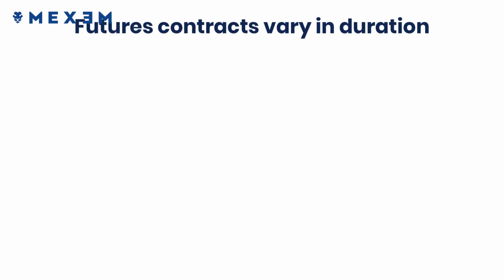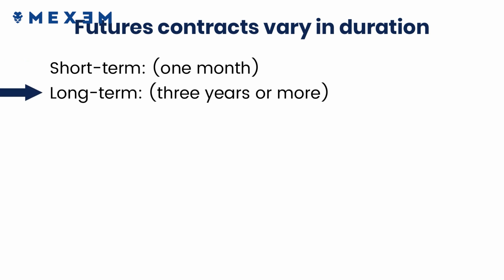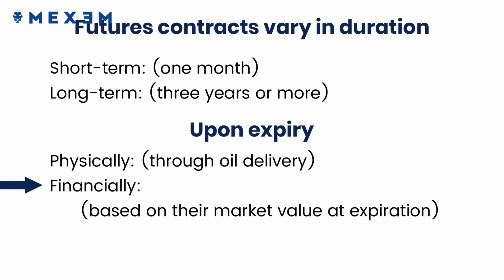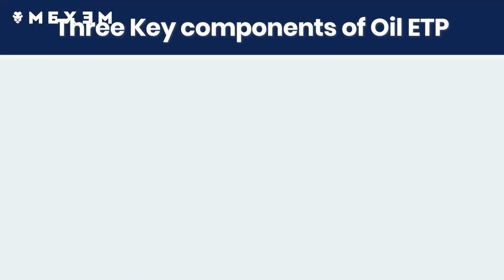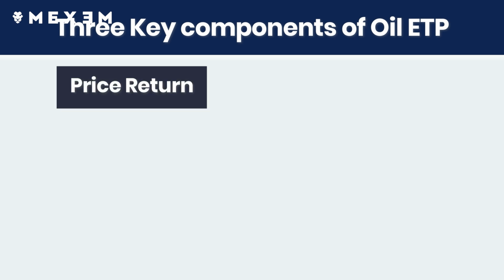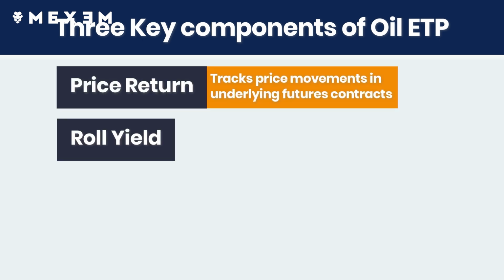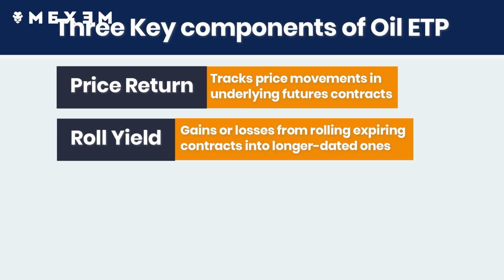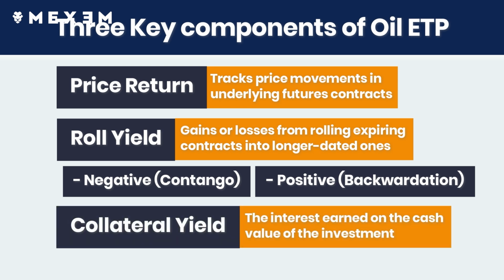Introduction to Oil ETPs mp4